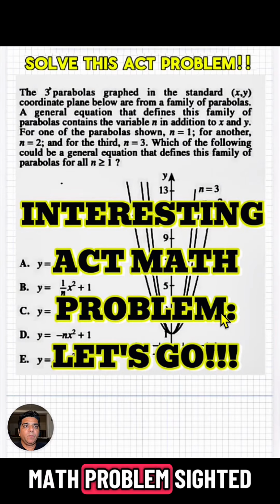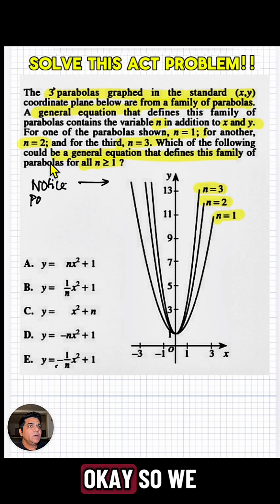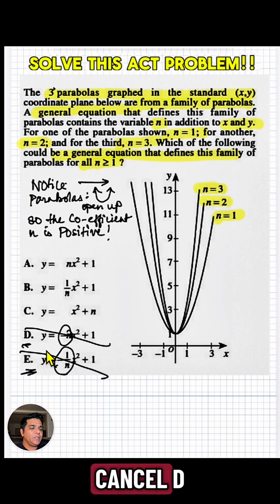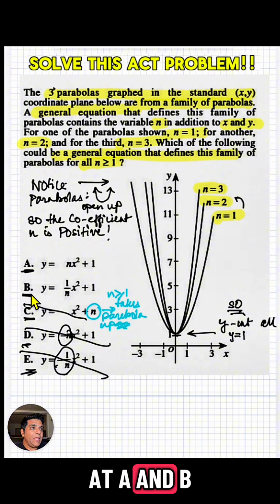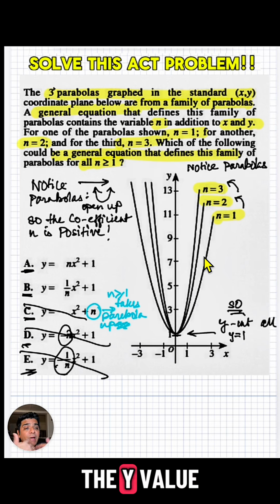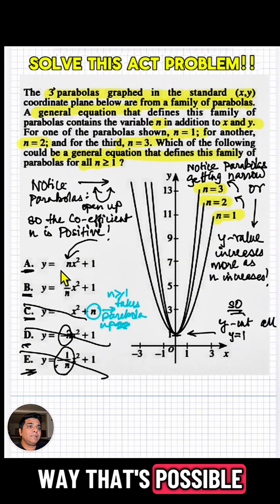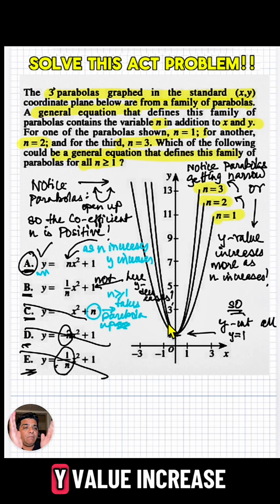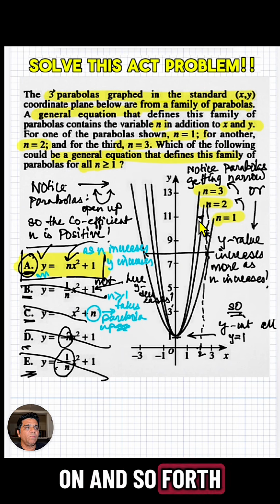ACT Math: Family of Parabolas — Which Equation Works for All n ≥ 1?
Three parabolas from one family, with n equal to 1, 2 and 3 — which general equation defines the family for all n greater than or equal to 1, solved step by step: the fast method, the trap answer to avoid, and the matching equation.

This is the kind of problem that costs students points on the ACT — not because it's hard, but because of the trap built into it. Watch for the vertex shortcut and the by-hand check, then send this to a student who needs it.